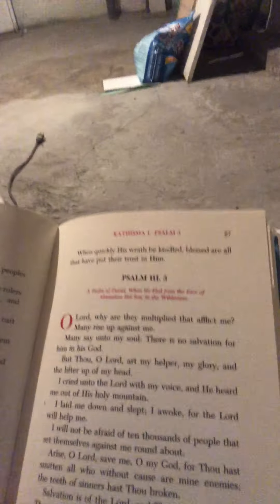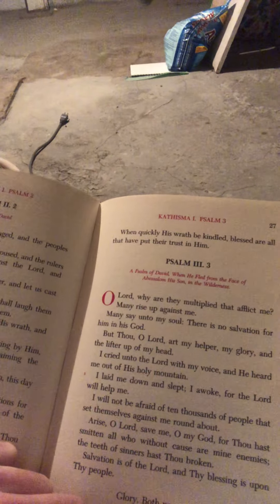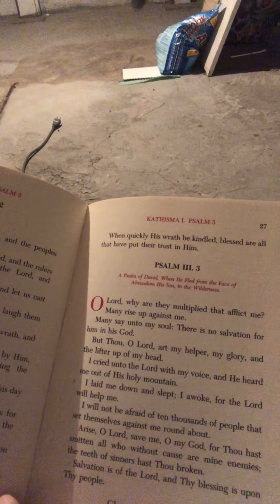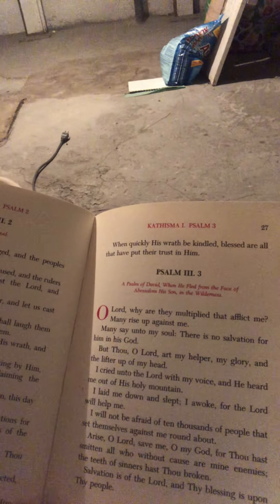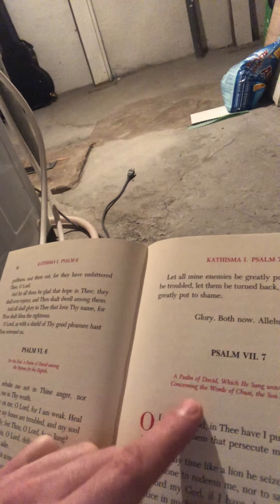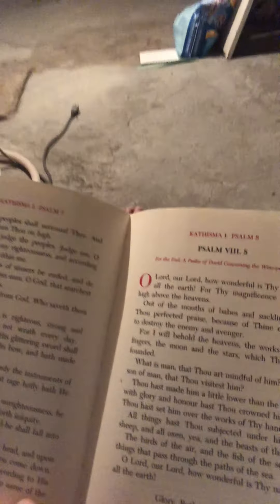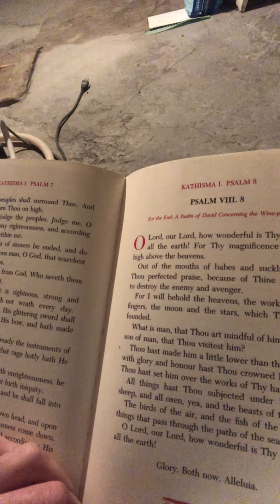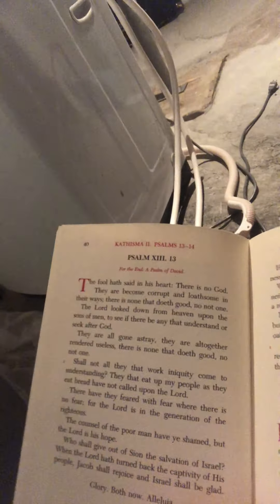How to Read Orthodox Psalter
Breaks down how Psalter is different from Psalms. How to chant it. When to chant it in church/personally.

Free Tim's Card for teens/catecheumens/new orthodox if you email that you have watched this video, practiced chanting a stases, and memorized the "Glory. Both Now. Alleluia." prayer.